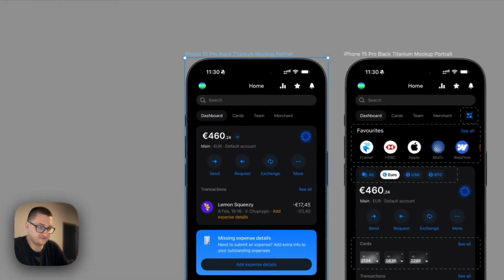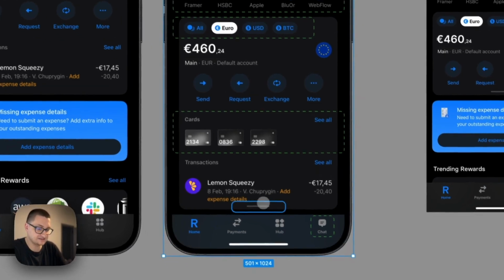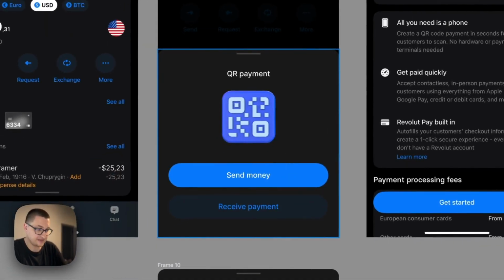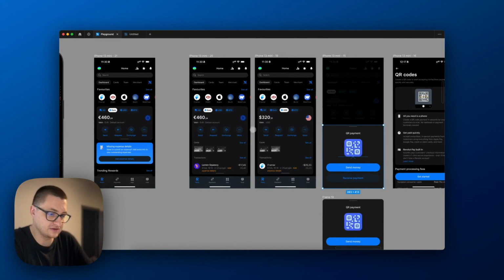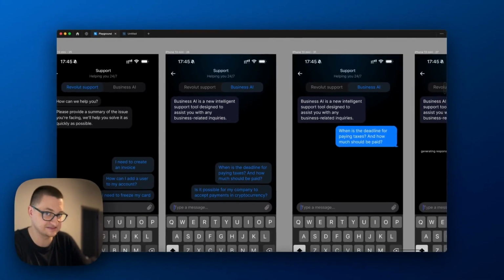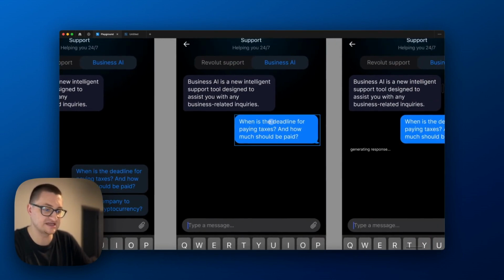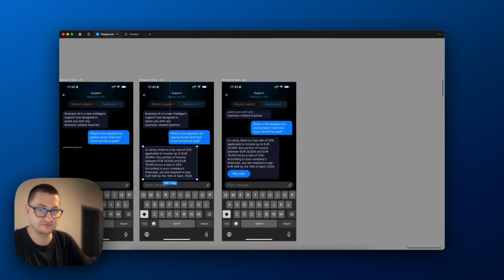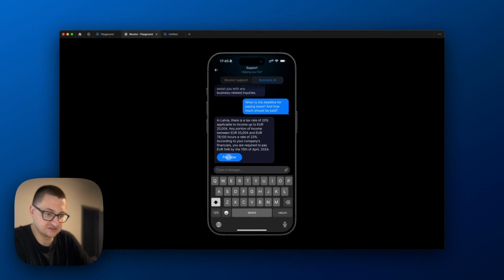Revolut Business App | Dashboard, QR and AI chat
Revolut Business App – Dashboard, QR and AI chat case study 🚀

The Revolut Business App is exceptional among other well-known digital banking apps worldwide. From my own experience using the Revolut Business app, I've noticed a few areas where it could improve:
- The control panel on the home screen could be more functional to reduce the time it takes to complete some common actions.
- Finding the support option can be challenging and time-consuming.
- There's potential for adding useful features like QR code integration and artificial intelligence (AI) integration.